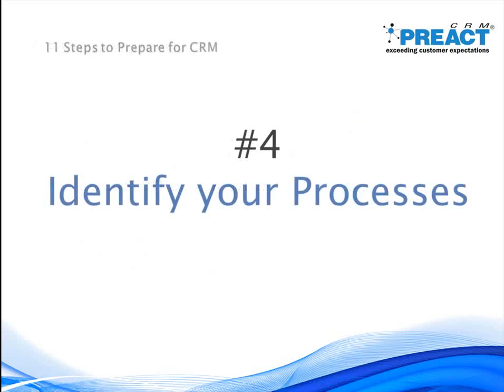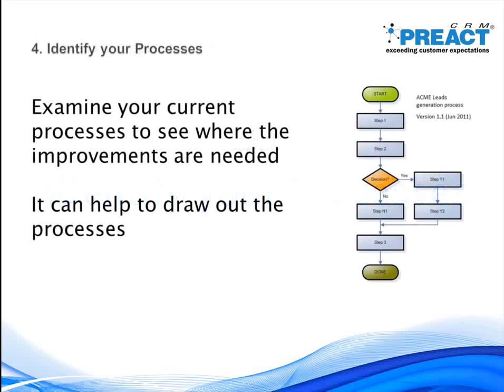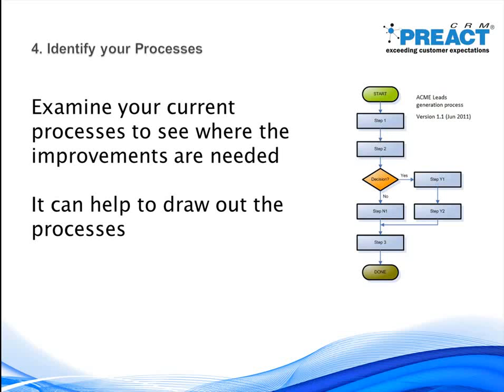11 steps prepare for management software part 2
11 steps prepare for management software that gives you full visibility and control over your projects. Project management software has the capacity to help plan, organize, and manage resource pools and develop resource estimates.
11 steps prepare for management software part 2